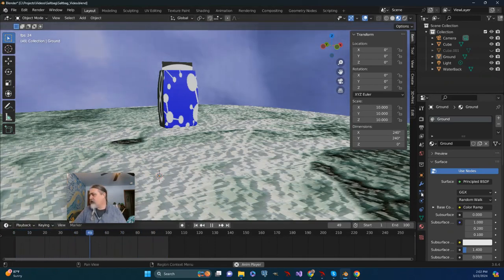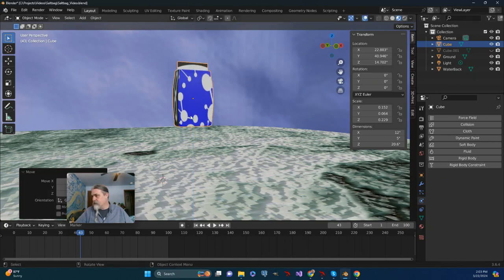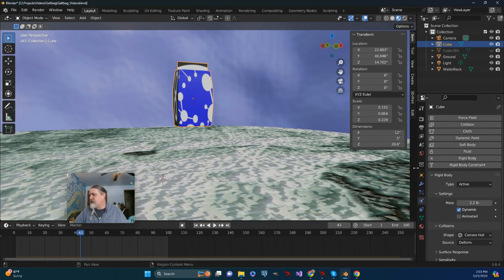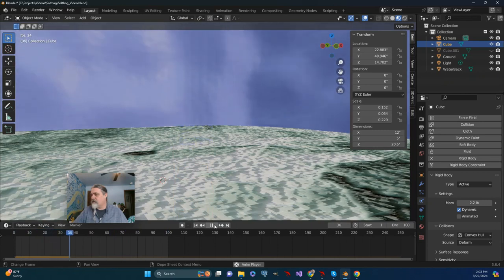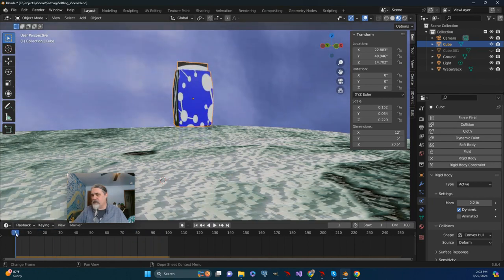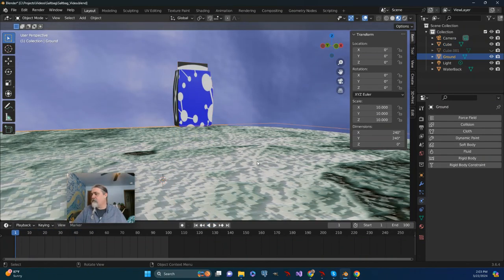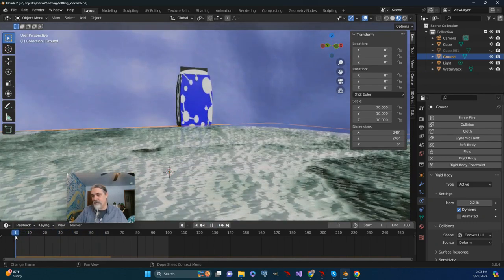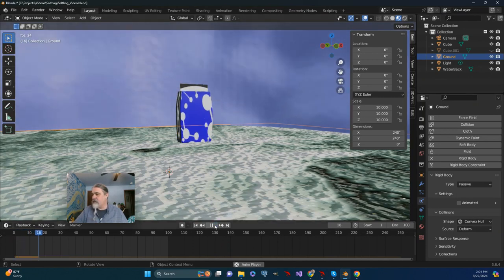Blender Bag Project: Add Rigid Body Physics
Add rigid body physics to an object that collides with a floor in Blender.